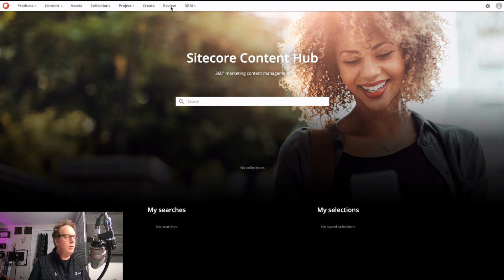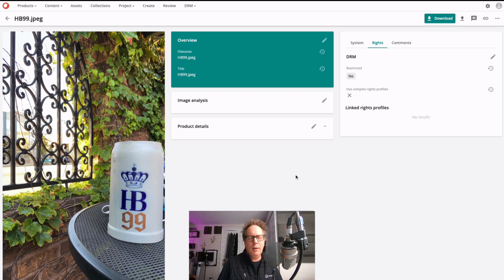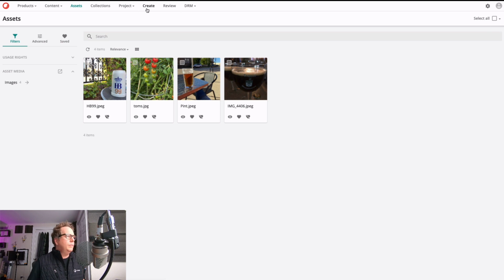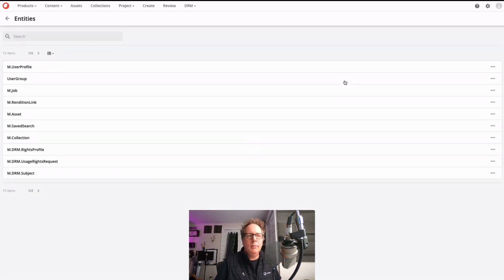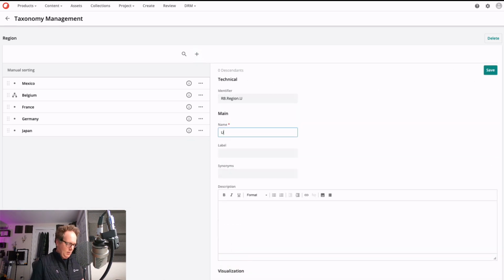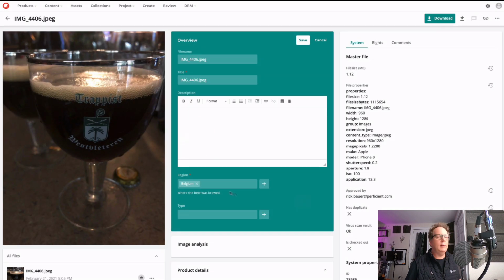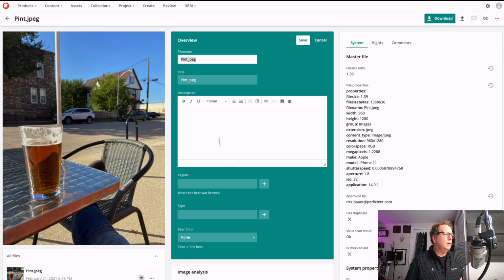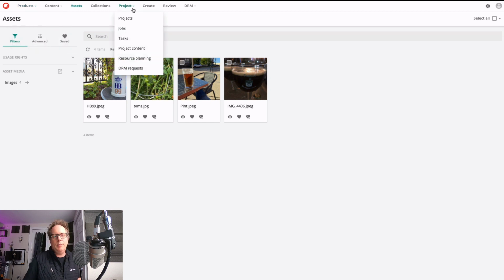Sitecore Content Hub Digital Asset Management (DAM) Admin Overview and Metadata Setup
First in a series around Sitecore Content Hub, this episode explores the Digital Asset Management functionality and administrative setup related to metadata like taxonomies, option lists and schema.

In this episode, Rick aka Sitecordial delivers a general overview aimed at admins, and then dives a little deeper than the basic concepts of Content Hub, into the early stages of setting up metadata that will control the search functionality of the DAM. Plus, take a peek at the Content Hub Image Processor, Asset Comparison Tool and more for a general feel of the lifecycle of assets in Sitecore Content Hub.

Chapters:
01:01 - Main Titile
02:54 - Creating Assets
03:50 - Media Processor
05:55 - Review Assets
08:00 - Approved Assets
09:57 - Downloading Assets
12:27 - Comparing Versions
17:00 - Building Metadata
22:51 - Defining Schema
28:00 - Create Option List
34:30 - Asset Collections